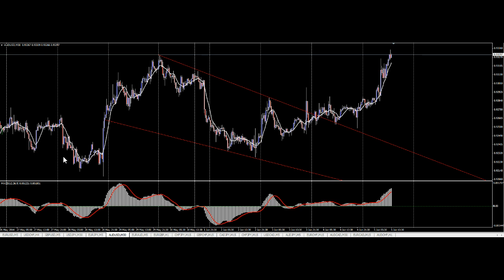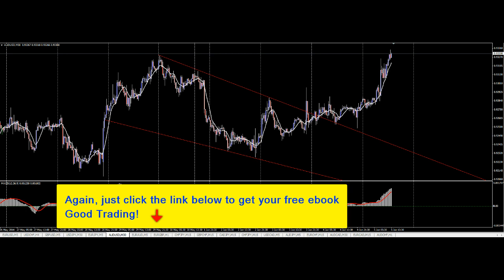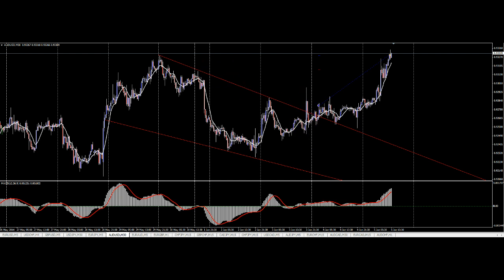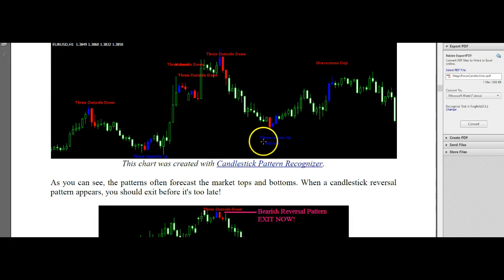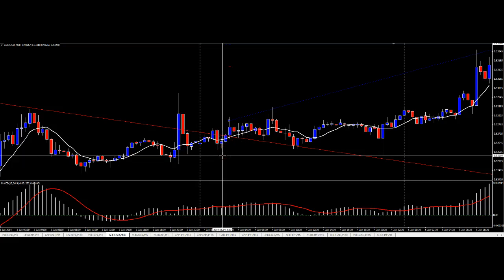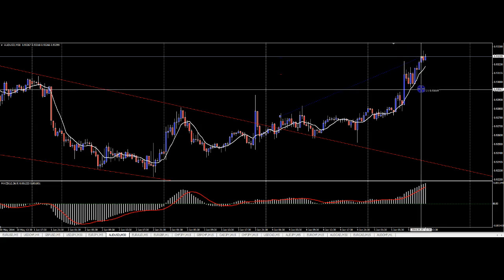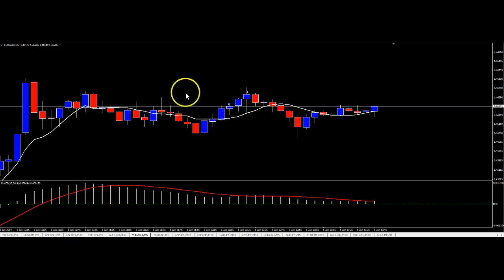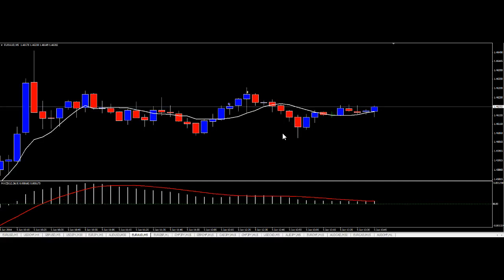Forex Candlestick Pattern Trade And Free Ebook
Candlestick patterns have a long history of identifying price action in the charts for potential trades.

Trading foreign exchange on margin carries a high level of risk, and may not be suitable for all investors. Past performance is not indicative of future results. The high degree of leverage can work against you as well as for you. Before deciding to invest in foreign exchange you should carefully consider your investment objectives, level of experience, and risk appetite. The possibility exists that you could sustain a loss of some or all of your initial investment and therefore you should not invest money that you cannot afford to lose. You should be aware of all the risks associated with foreign exchange trading, and seek advice from an independent financial adviser if you have any doubts.